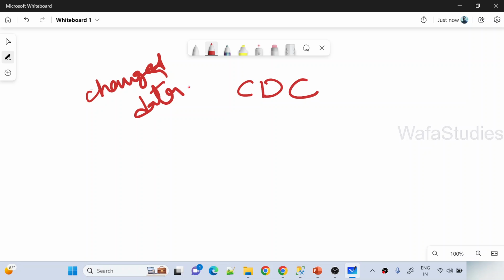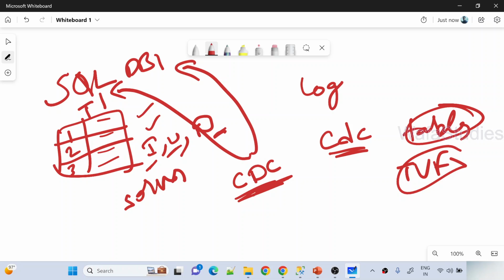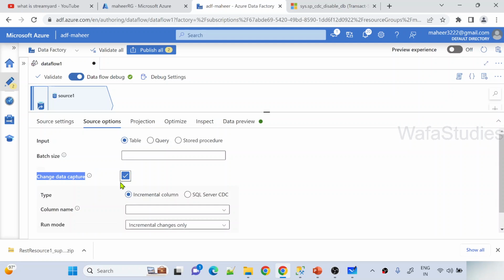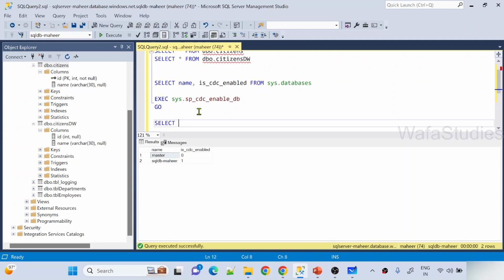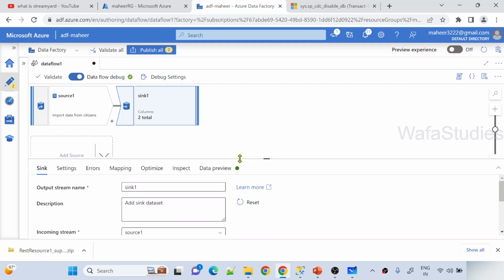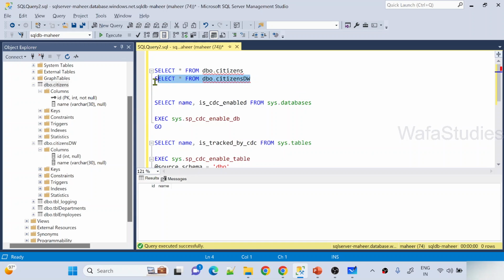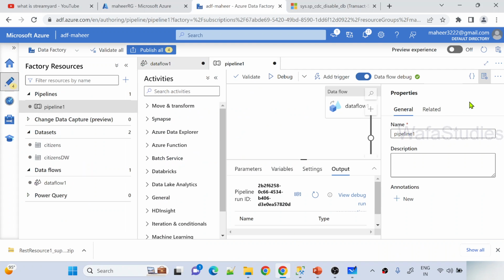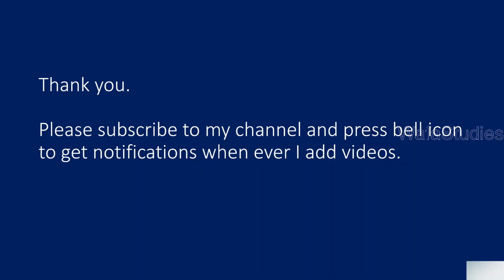103. CDC(change data capture) for SQL Source in Mapping data flows in Azure Data Factory or Synapse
In this video, I discussed about change data capture (CDC) for SQL table as source in mapping data flows in Azure data factory. This is exactly same implementation in case of synapse pipelines too.